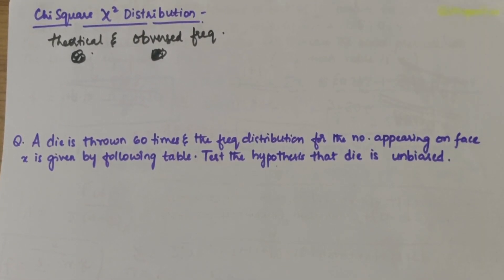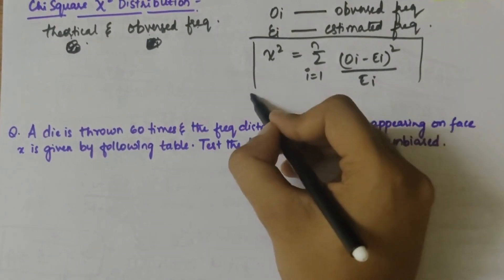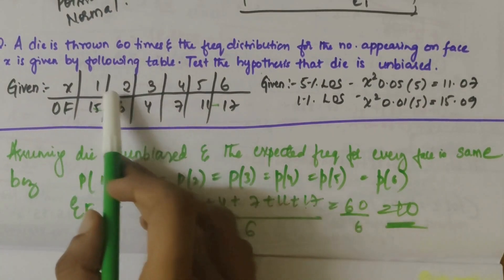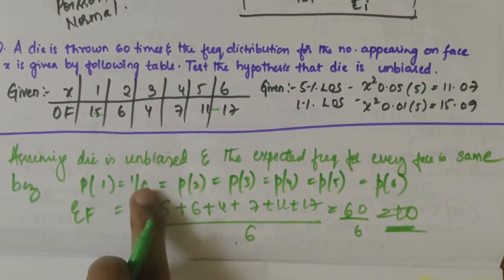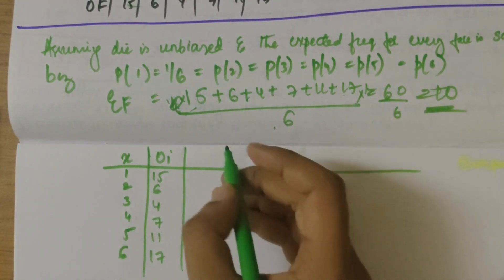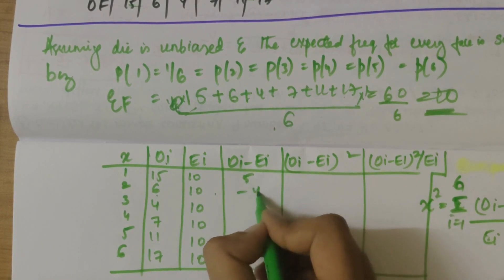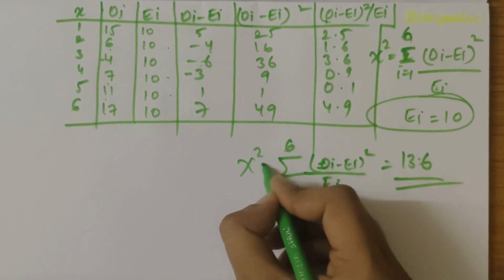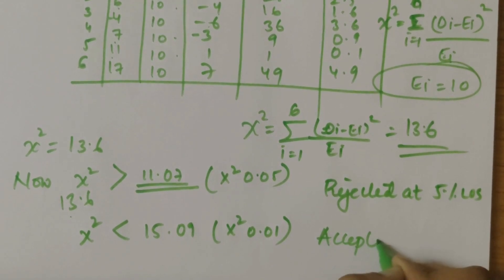Chi-Square Test: Assessing Bias in a Die ,Problem 1| 21MAT41-JOINT Probability& Sampling theory#vtu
Welcome to VTU Padhai's Statistics Tutorial! In this video, we dive into the world of chi-square testing, focusing on a scenario where a die is thrown 60 times, and the resulting frequency distribution is observed. Our goal is to test whether the die is unbiased or if there is a significant deviation from expected outcomes.

1. **Data Collection:** Examine the observed frequency distribution resulting from throwing the die 60 times.
2. **Expected Frequencies:** Understand how to calculate expected frequencies assuming the die is unbiased.
3. **Formulating Hypotheses:** Set up the null and alternative hypotheses to test the fairness of the die.
4. **Calculating the Chi-Square Statistic:** Learn the process of calculating the chi-square statistic to assess the goodness of fit.
5. **Decision-Making:** Analyze the chi-square statistic and make informed decisions regarding the null hypothesis, determining if the die is unbiased.

📚 **Tutorial Context:**
- **Chi-Square Distribution:** Tailored for students and enthusiasts, this tutorial aligns with statistical testing concepts within the Engineering Mathematics curriculum.

- **Problem-Solving Mastery:** Enhance your problem-solving skills by following our step-by-step breakdown of chi-square testing, providing valuable insights into statistical analysis.
- **Application of Concepts:** Understand how statistical testing concepts are applied in real-world scenarios, emphasizing their significance in decision-making.